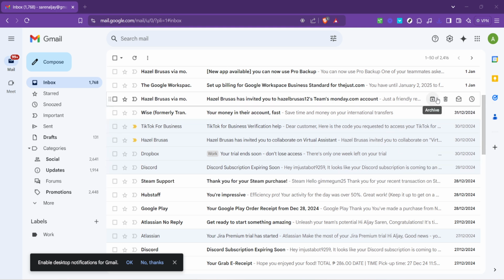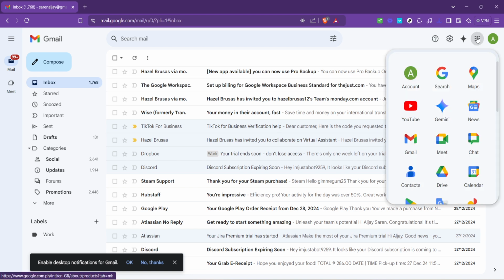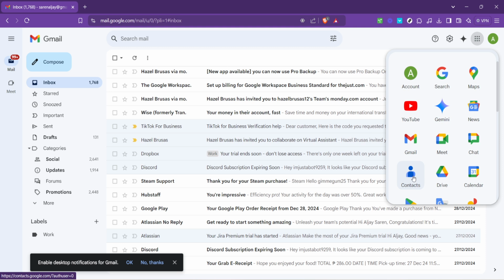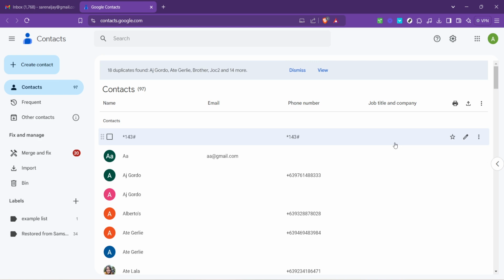How to Know if Your Blocked on Gmail (Full 2025 Guide)